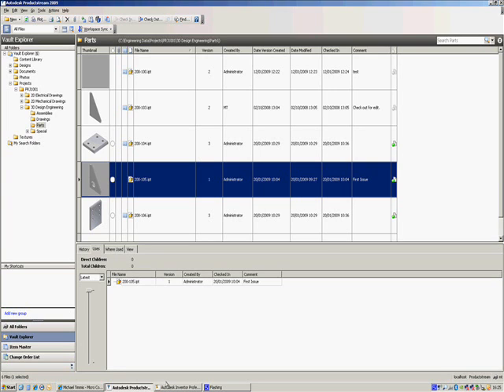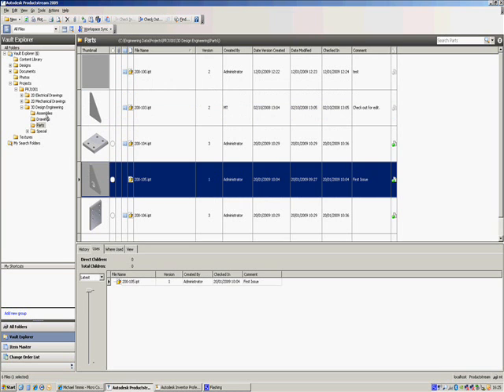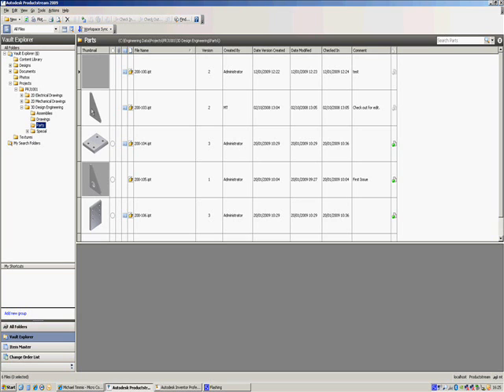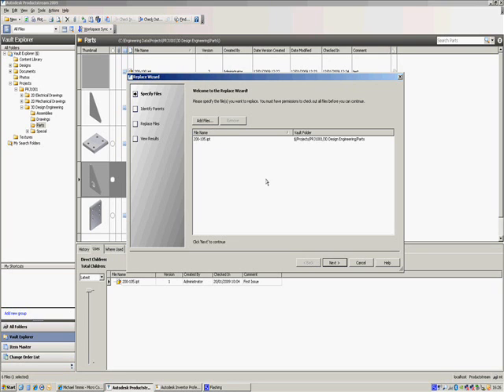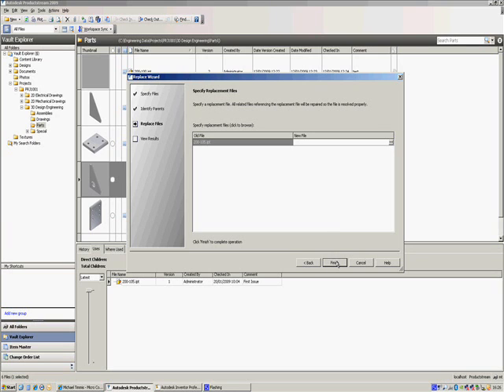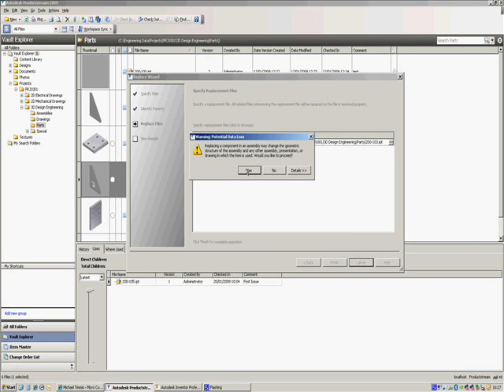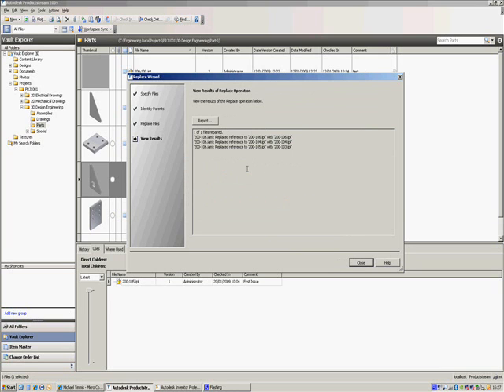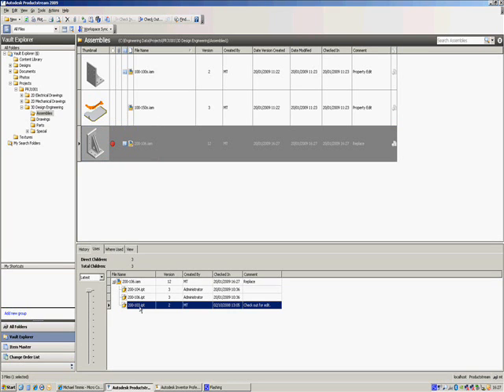Tip - Vaults Global Replace Function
Tip for Autodesk Vault users, how to use the global replace feature.